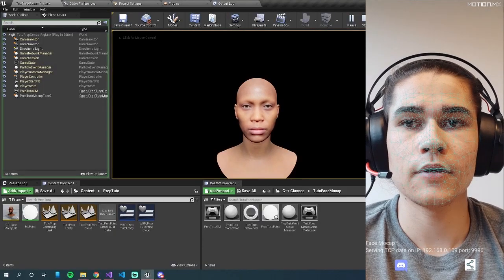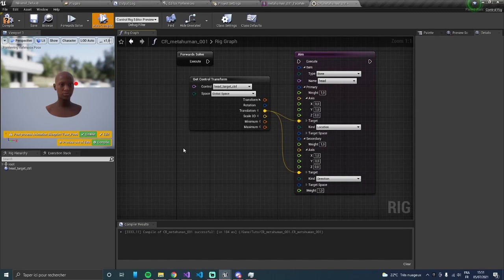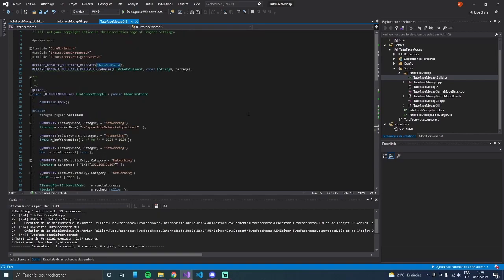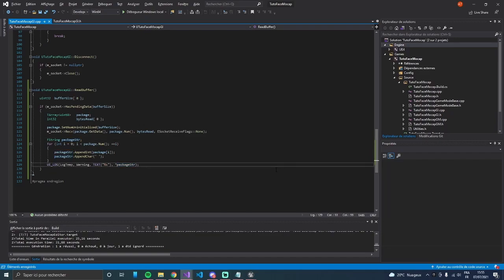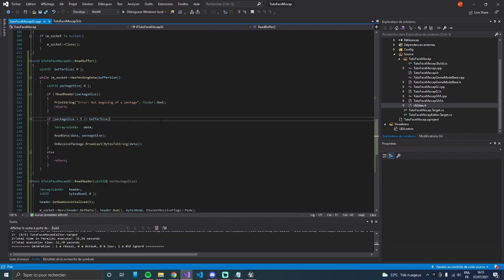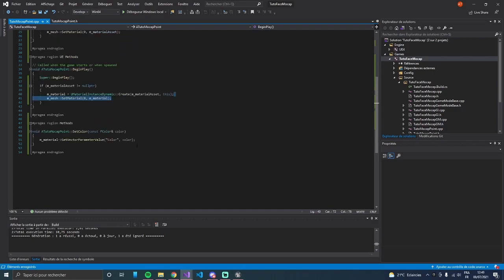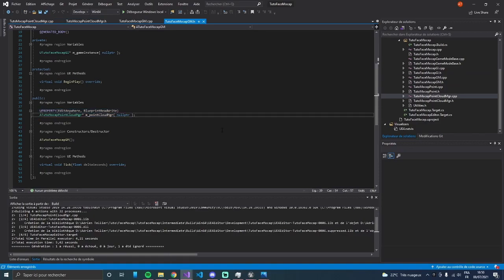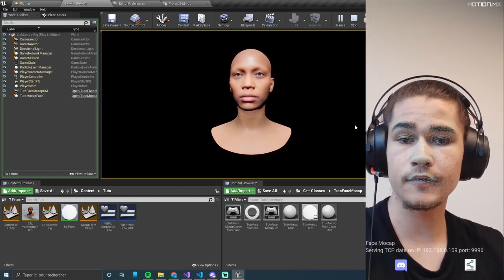ISCD Tutorial, Face Mocap in Unreal Engine C++ using Android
In this tutorial, we are going to learn how to setup facial motion capture in Unreal Engine 4 using an free android application. We are going to animate a MetaHuman based on motion capture using the Face Mocap free Android app available This is a only a proof of concept, since the Face Mocap application used here is not optimized and suffers from inaccuraties. To connect this app with our UE4 application, we use a TCP connection, and for the sake of performance we developed everything in C++ using the UE4 Sockets and Networking libraries.

This tutorial has been created by Institut des Sciences du Calcul et des Données from Sorbonne Université, in Paris The ISCD is dedicated to exploring and developing the potential of computational and data-driven research and training across science, humanities and medicine. Our research teams use the power of algorithms and visualisation to solve problems in biology, chemistry, mathematics, computer science, medicine, and the digital humanities. We also have a dedicated team for scientific visualisation, developing new applications for sciences and humanites using real time engines, such as Unreal Engine or Unity.